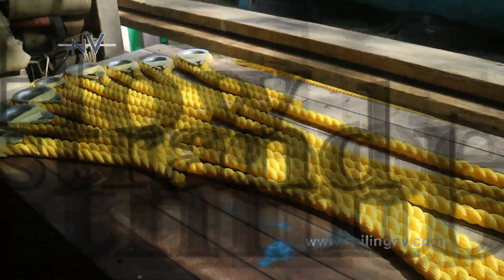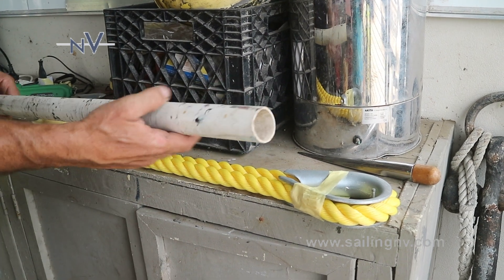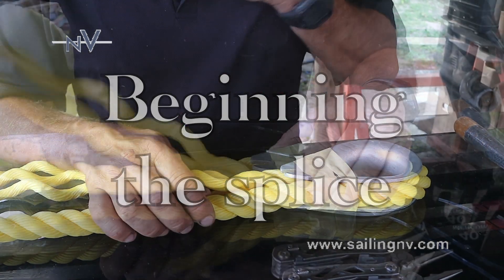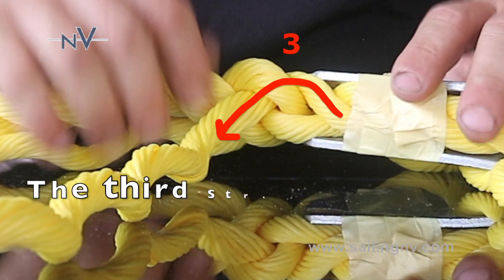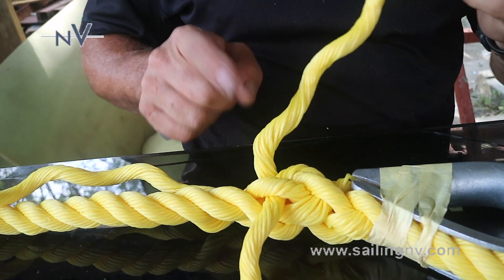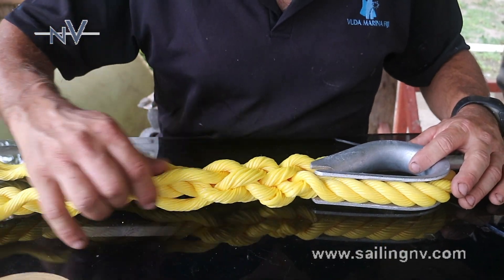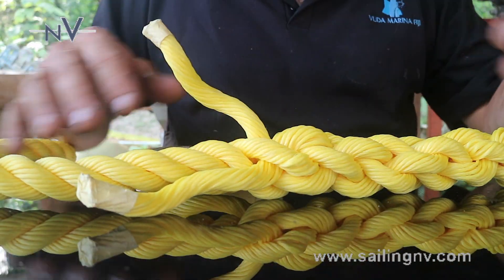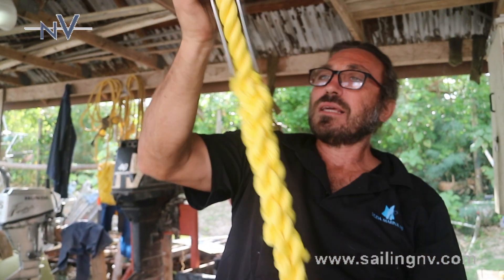Splicing 3 strand rope around a thimble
Learn how to splice a 3 strand rope around a thimble.

We are cruising couple Timo&Jo, currently in Vuda Marina in Fiji where Timo is the shipyard operations manager. We are in the middle of doing a big refit on our new sailing yacht NV, turning her from an ex Vendeé Globe race boat into a performance family cruiser.

You can find out more about the boat, us and our refit plans on our or follow us on